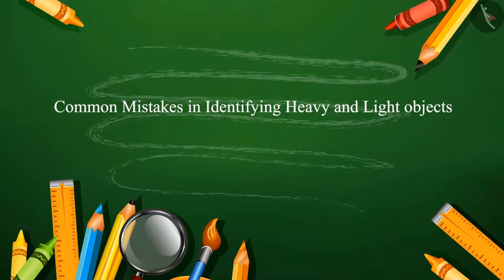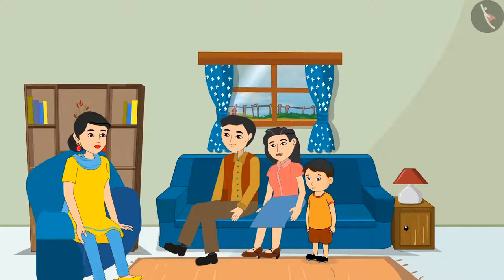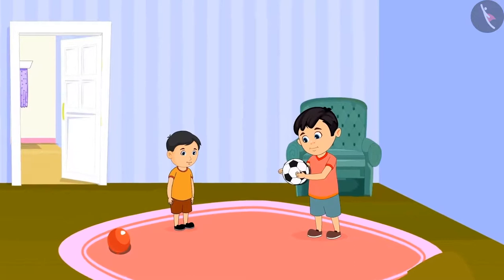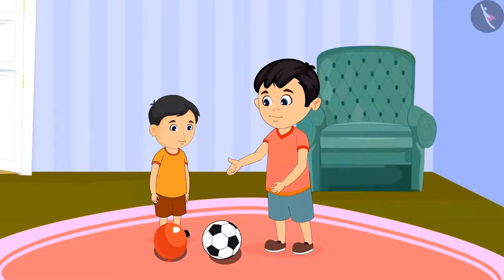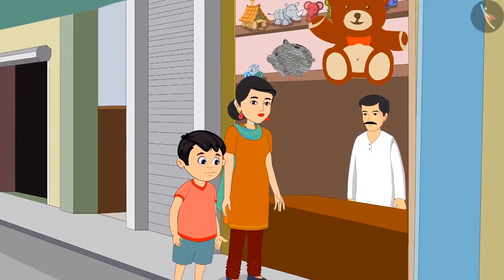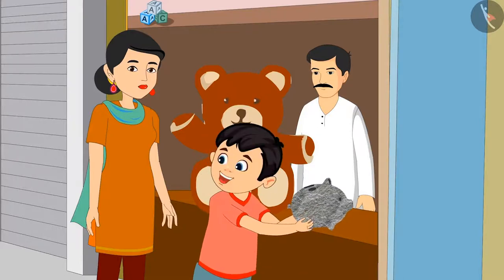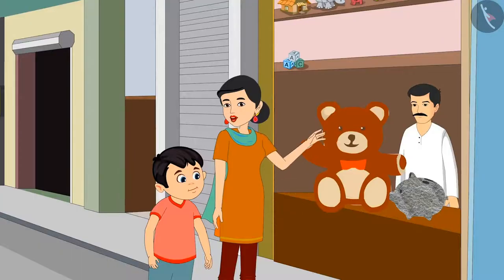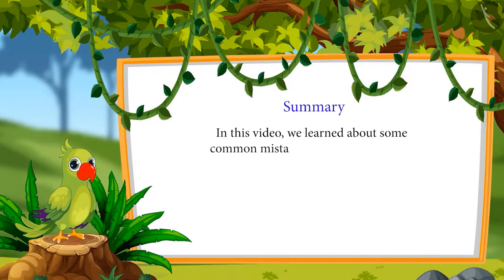Heavy and Light | Part 3/3 | English | Class 1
Heavy and Light | Part 3/3 | English | Class 1 | NCERT

Heavy and Light | Measurement of Length | Grade 1 | NCERT | Measurement

Welcome to part 3 of Heavy and Light. In this video, we will discuss various examples, misconceptions and/or common errors related to Heavy and Light.